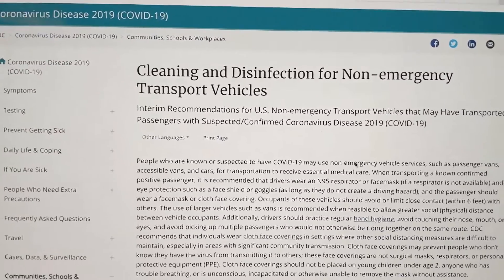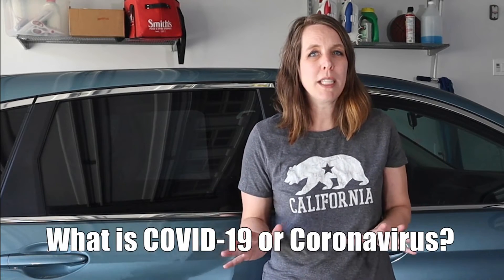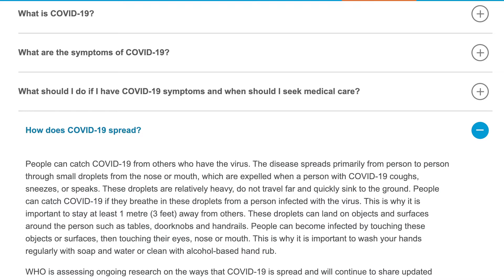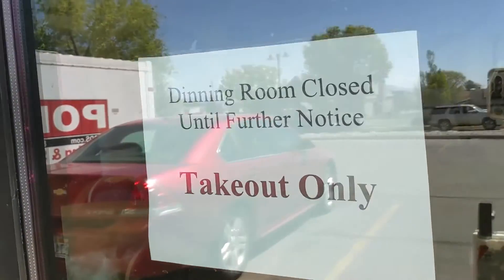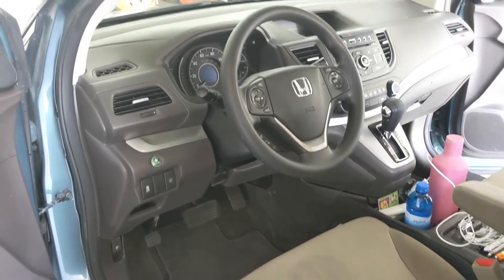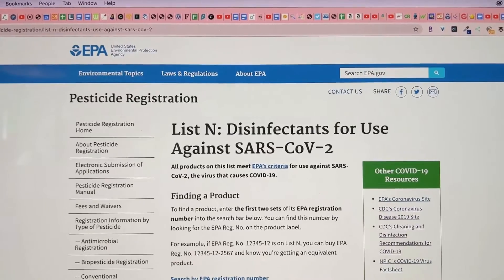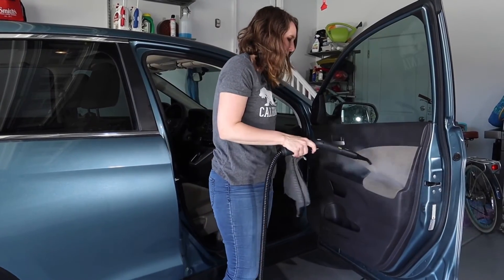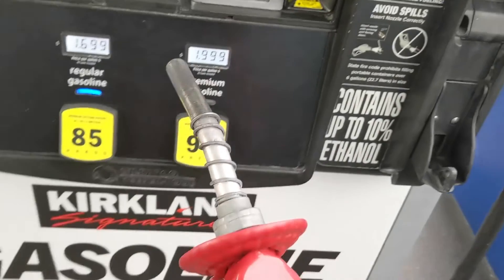COVID 19 | Disinfect your Car to KILL Viruses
COVID 19 | Clean & Disinfect Your Car Interior the Safe Way

I'm showing you the nontoxic way to clean and disinfect your car's interior so you can kill bacteria and viruses without toxic fumes or strong chemicals.

Today we’re talking about COVID 19 or coronavirus and the inside of your car or vehicle.

RECOMMENDED FOR YOUR VEHICLE
➡️Puracy 70% alcohol hand sanitizer
➡️Mr Siga Microfiber Cloths
➡️Dupray Neat Steam Cleaner
➡️Lithium Hyper Cleanse - All Purpose Cleaner works on porous and nonporous surfaces. Clean Leather, Plastic, Carpet, Vinyl, and more

As you know we all spend a ton of time in the car. Err, at least we used to…It’s not a bad idea to do a deep clean every 3 to 6 months anyway but we need to take extra steps now to prevent the spread of coronavirus.

In this video I’ve consulted the CDC guidelines, as well as information from the EPA and The World Health Organization.

And the virus can live on surfaces up to 3 days so we’ve got to reduce our possible exposure.

6 Topics Covered in this Video

1. Overview of the the virus is and how it’s spread.

2. The 6 places in your car that you need to focus on and clean.

3. The difference between cleaning, sanitizing and disinfecting.

4. Porous and non-porous surfaces and what to use to clean each.

5. Know how long a to leave a product on surfaces so it does what it's supposed to do according to the label.

6. Every day steps to take so that you don't bring more germs into your car that you just cleaned.

How Germy is the inside of your car? This study of 1,000 drivers gives you an idea...see

There are roughly 700 different strains of bacteria living in the average vehicle.
What’s the main culprit for bacteria in your car?
The worst part of your car that's
- 6x dirtier than an average cell phone screen
- 4x times dirtier than a public toilet seat and
- 2x dirtier than public elevator buttons

We're using Force of Nature, which is on the EPA list of approved cleaners, plus it's nontoxic.
One of the main ingredients in Force of Nature is Hypochlorous acid (HOCl) , which disinfects & sanitizes. Hypochlorous acid is so gentle and effective it’s commonly used in wound healing products and as a hospital sanitizer & disinfectant.

To become a federally registered EPA disinfectant and sanitizer, the product is tested using extremely rigorous EPA required anti-microbial testing protocols across multiple batches of product.

Suppliers, purity, concentration & processing of all individual ingredients must be approved, with strict statistical limits on all.

The product has to kill a specified range of microbes at the 99.9% level within a specified amount of time. Force of Nature is EPA registered for sanitizing and disinfecting hospitals, ICUs, veterinary clinics, schools, daycares, and more.

It kills viruses and bacteria as effectively as bleach with no harmful chemicals, residues or fumes.

Use a steam cleaner to clean and then on areas where you need it to disinfect, you just have to hold it on surfaces for 3 minutes. But it’s great in that you can use a steam cleaner on both porous AND non porous surfaces - so almost anywhere in the car.

You just want to be careful not to get the tip too close to the upholstery because it gets up to 275 degrees and it can burn or melt fabric at that temperature.

The CDC recommends that you clean high touch surfaces like the inside your car, DAILY. That’s the goal. I mean you may not drive that often so you can get away with doing it less frequently.

Spray Force of Nature or cleaner on your microfiber cloth (we love Mr Siga). Use this on plastics, leather and vinyl which are non-porous materials. So the chemical isn’t going to be absorbed into these materials.

But don’t ever spray any cleaner directly on radio screens, speakers, buttons or any electrical components because if you get liquid inside it can ruin them. So just spray the cleaner onto the cloth, then wipe the surfaces.

Image By 軍聞社記者周力行攝 / Military News Agency Zhou Lihang Attribution,